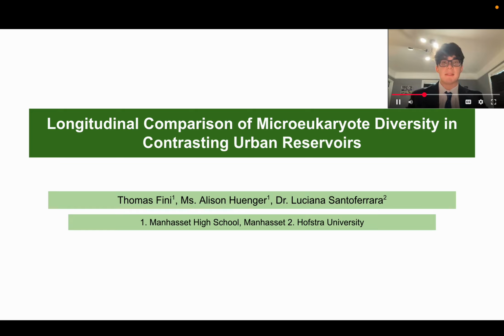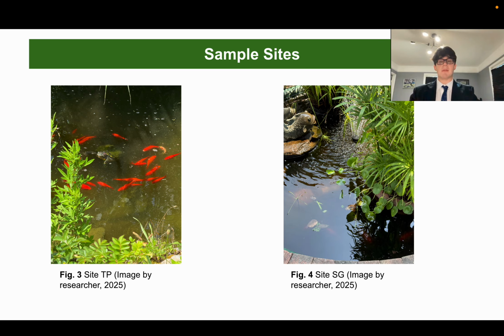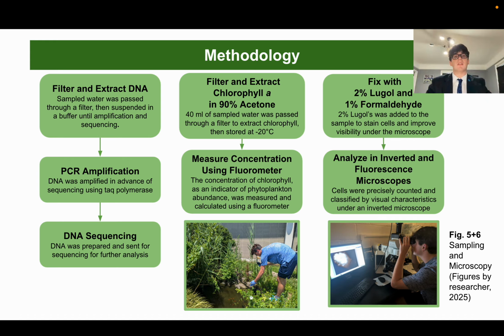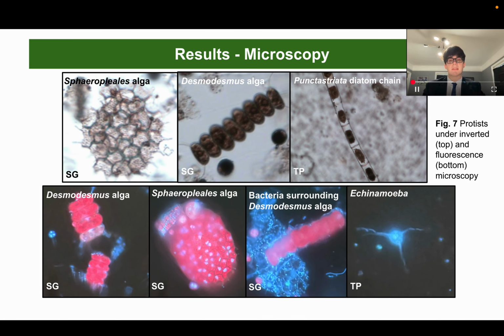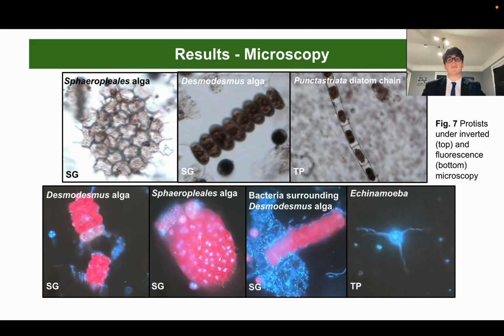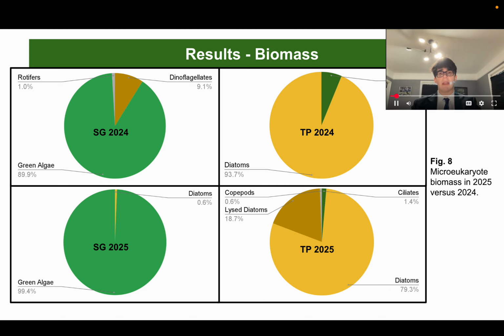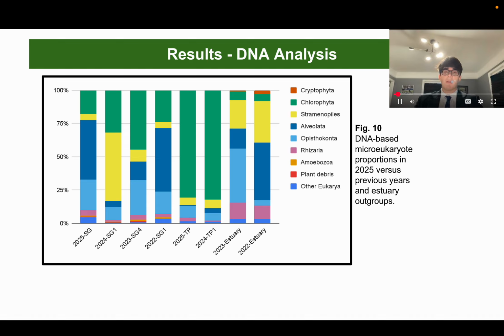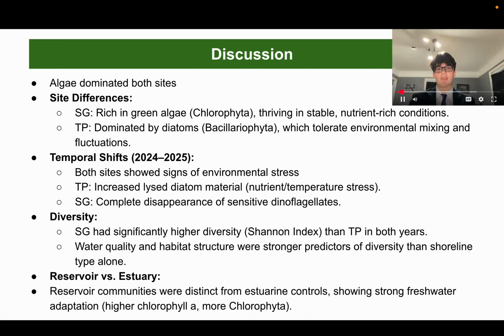ENRE694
Thomas Fini
Longitudinal Comparison of Microeukaryote Diversity in Contrasting Urban Reservoirs